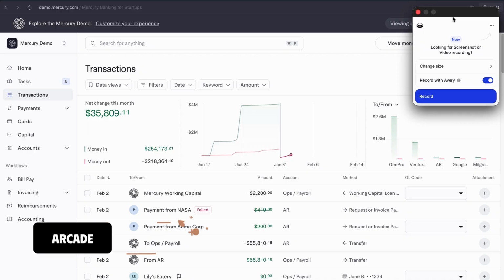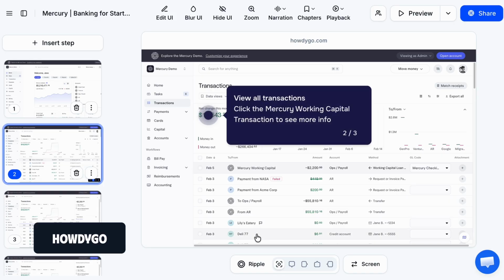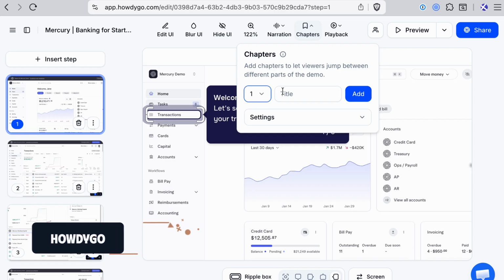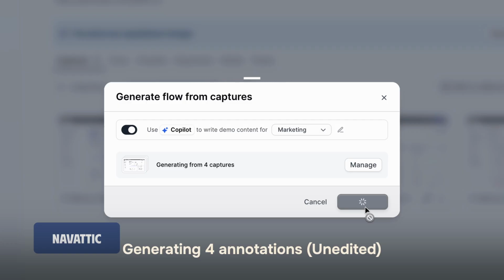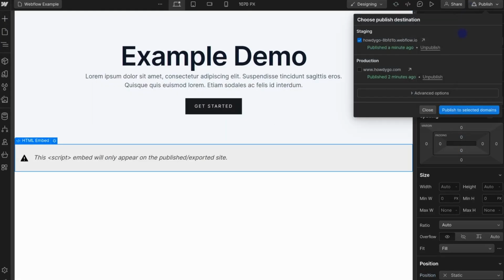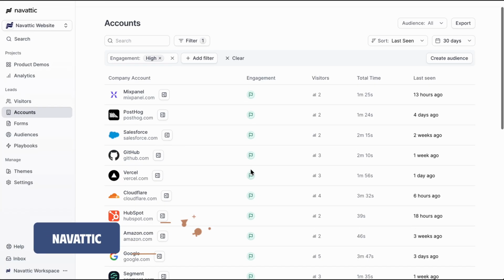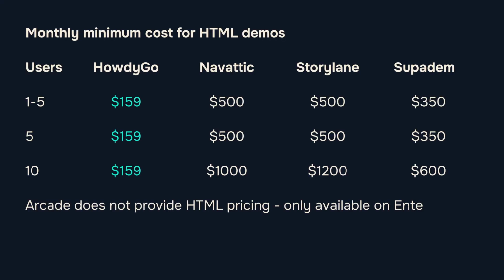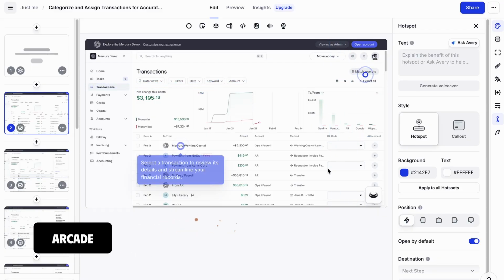Interactive Demo Software Compared: HowdyGo vs Storylane vs Arcade vs Navattic vs Supademo (2026)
In this comprehensive comparison, I break down the top interactive product demo tools on the market - including HowdyGo, Navattic, Storylane, Supademo, Arcade, Reprise, and Demostack. As a co-founder of HowdyGo, I've spent 4 years thinking about product demos and created this guide to help you choose the right platform for your needs.

We cover everything from recording and editing to AI features, distribution, analytics, and pricing. Whether you're a sales-led or product-led organization, this video will help you understand which tool fits your go-to-market strategy.

📺 CHAPTERS:

0:00 - Introduction & Overview
1:19 - Recording Process
2:42 - Editing Experience
4:40 - HTML Editing Capabilities
6:03 - Advanced Features (Zooms, Chapters, Forms)
8:10 - AI Features & Automation
10:46 - Sharing & Distribution
11:55 - Video Export Quality
12:27 - Demo Collections & Hubs
13:05 - Analytics, Tracking & CRM Integrations
14:59 - Pricing Breakdown
17:02 - How to Choose the Right Platform
19:54 - Additional Resources

💡 Key Takeaway: HowdyGo offers unlimited users and unlimited demos, making it the best value for teams of any size who want HTML-based interactive demos.